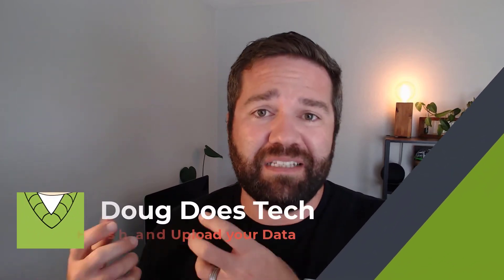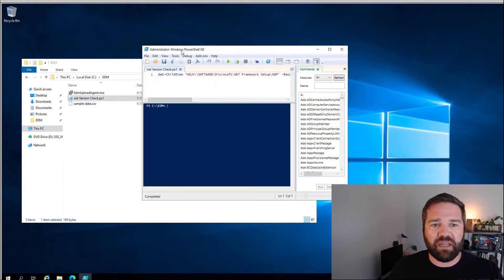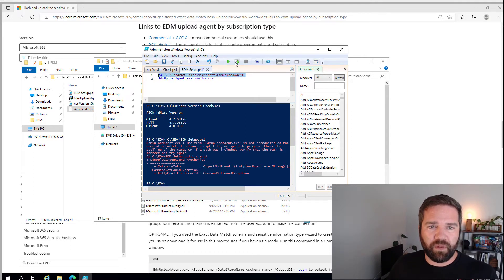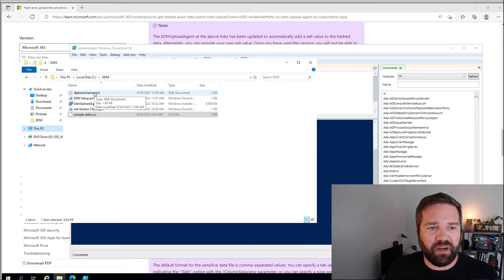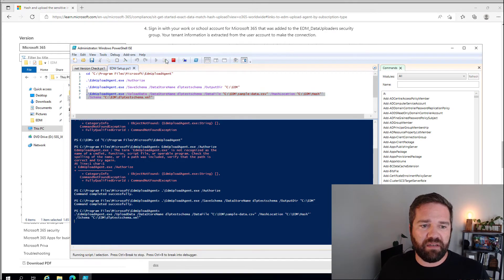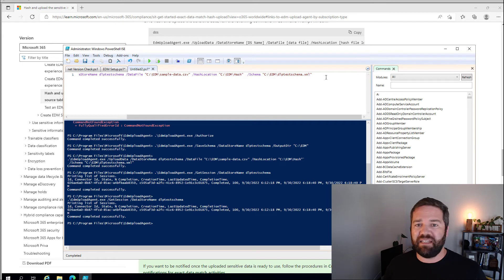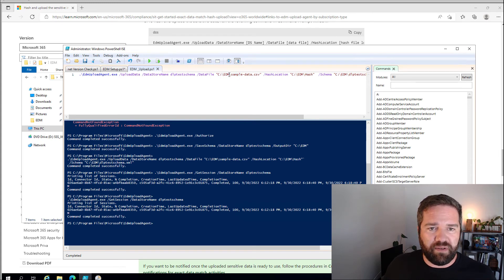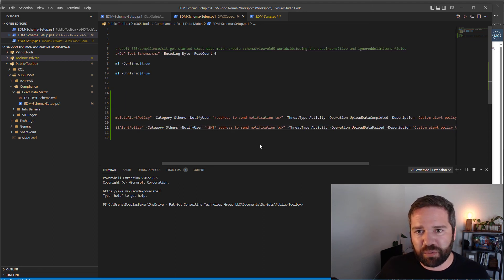Set up Microsoft Exact Data Match - Hash and Upload your Data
This is the second video in the series of building out an EDM solution using Microsoft Purview. In this video, we will setup our server for uploading our EDM Content to Microsoft Purview.

00:00 Intro
00:40 Create EDM User Account and Upload Group
02:09 Install EDM Upload Agent
04:16 Upload Agent Token Authorization
06:14 Schema Download
08:18 Hash and Upload Data
11:51 Scheduled Task Setup
16:21 Setup Upload Alerts
18:19 Wrap up